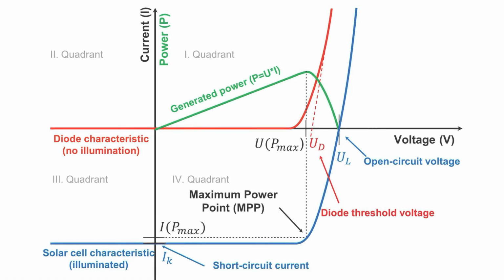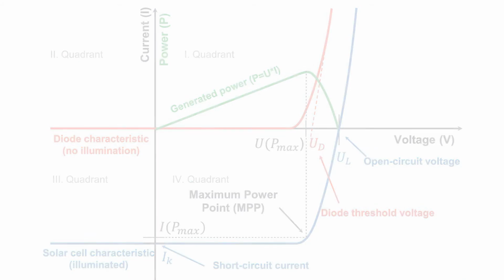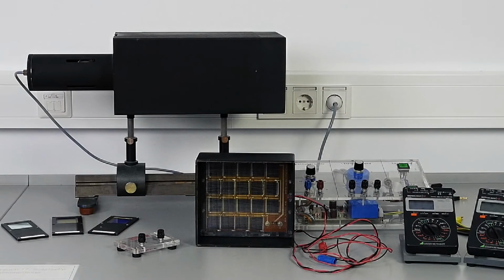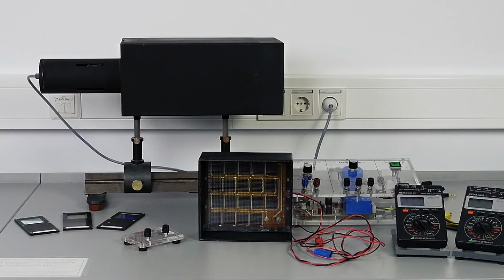physics lab course for non-physics students: 1 - solar cell and semiconductor diode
This film shows the experiment "solar cell and semiconductor diode" as it is presented at the Georg-August-University in Göttingen as part of the Bachelor of Science physics lab course for non-physics students. Further material, texts, photos, drawings and explanations can be found on the Göttingen teaching portal